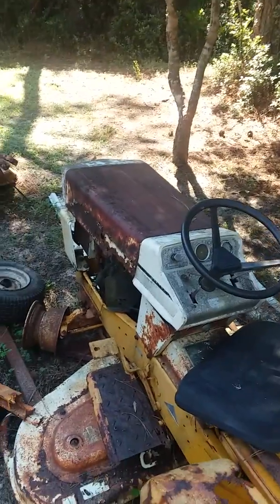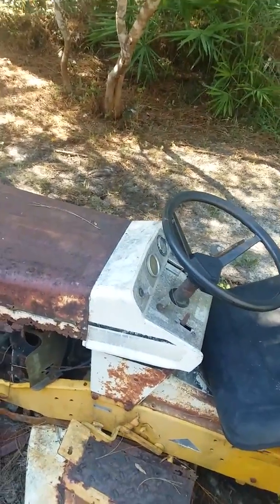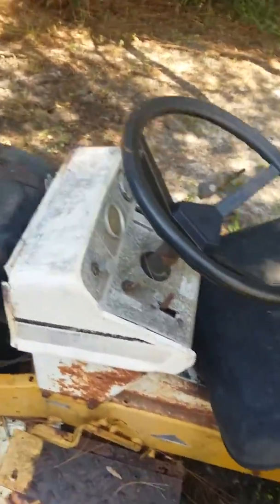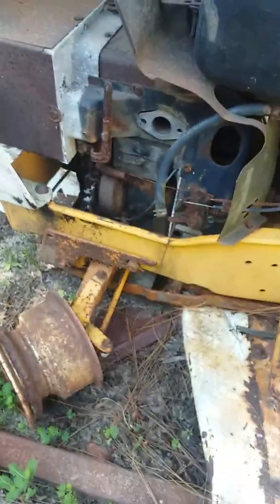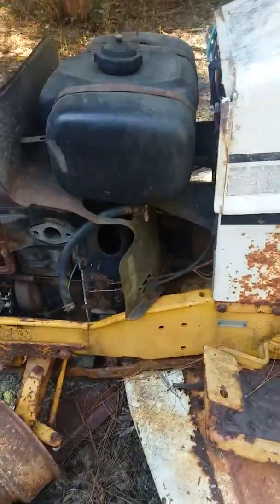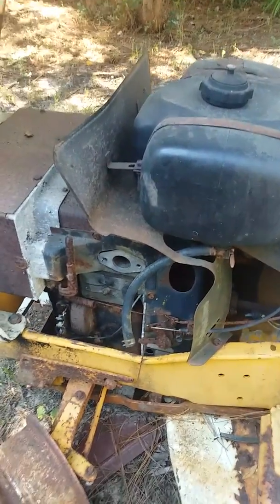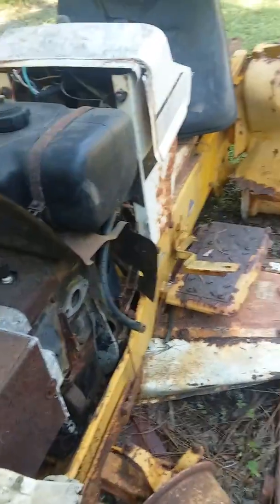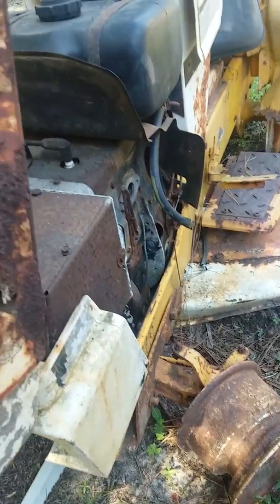September 19, 2018